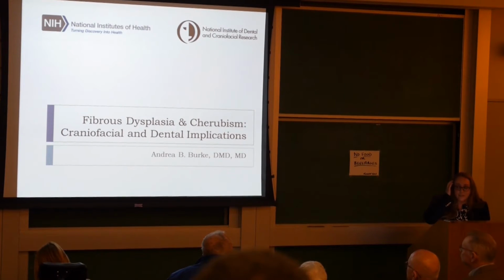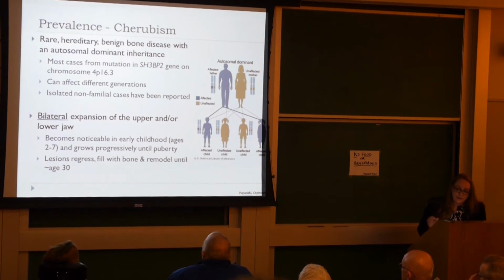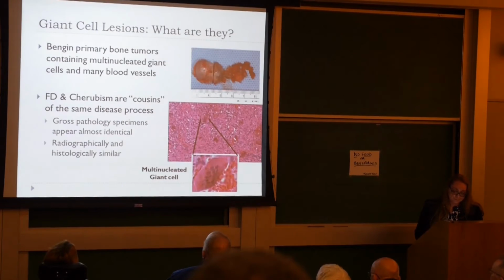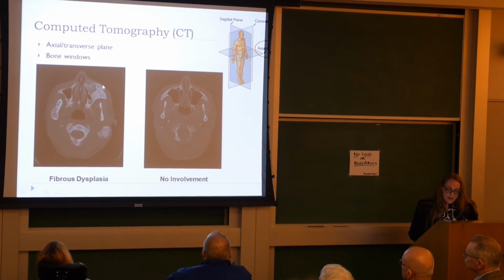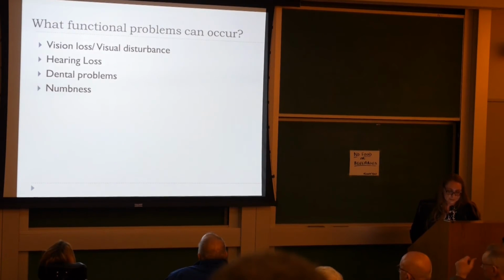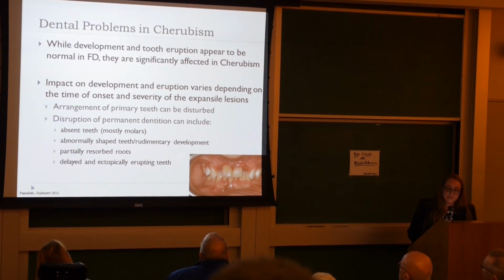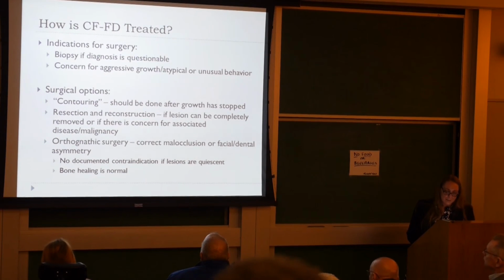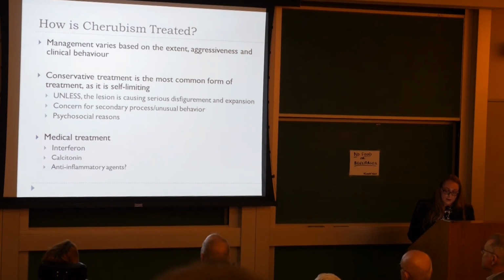Craniofacial Fibrous Dysplasia and Cherubism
This is one of fifteen videos recorded by the Fibrous Dysplasia Foundation at the 2014 Patient and Family Conference. It was held at the NYU Langone Medical Center, New York, NY on October 25-26, 2014.

Speaker Information:

Dr. Andrea Burke

Dr. Burke is a Clinical Research Fellow at the National Institute of
Dental and Craniofacial Research, NIH. She obtained her D.M.D. (2007) and M.D. (2010) from Harvard University, and completed both internship and residency at the Massachusetts General Hospital, Department of Oral and Maxillofacial Surgery. She is currently conducting translational research studies in the Skeletal Clinical Studies Unit of the Craniofacial and Skeletal Diseases Branch with Drs. Michael Collins and Pamela Robey. Her research focuses on the characterization and pathophysiology of craniofacial fibro-osseous lesions, including fibrous dysplasia and giant cell lesions. She has authored publications in the Journal of Oral Maxillofacial Surgery and the Journal of Bone and Mineral Research.